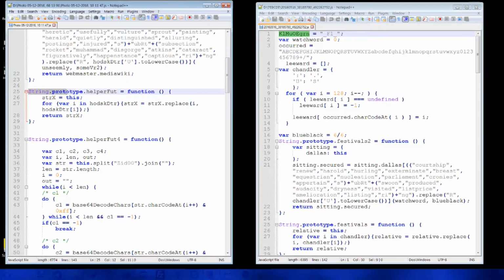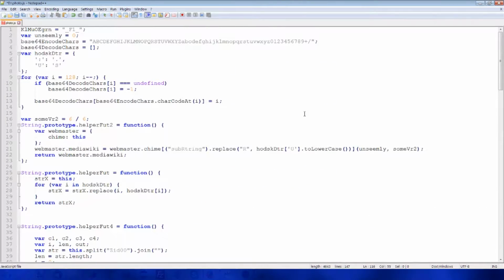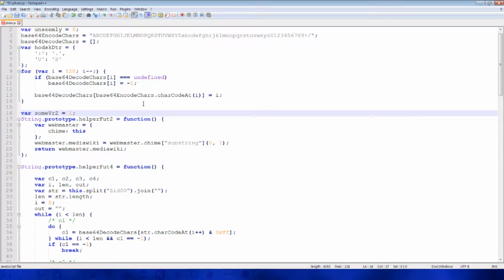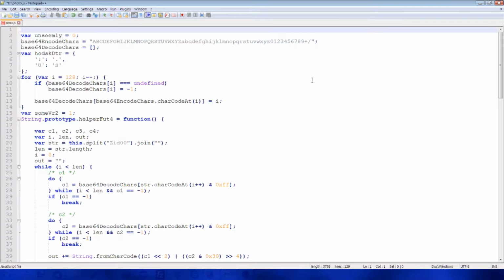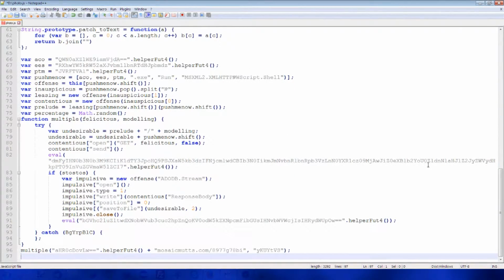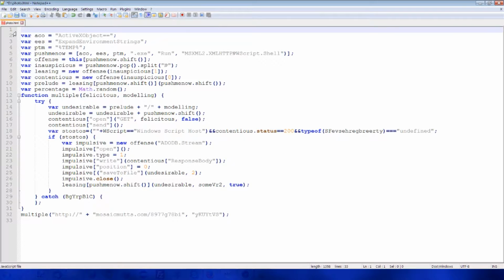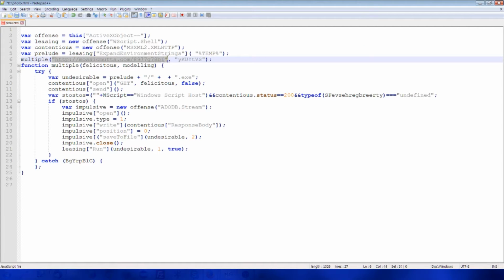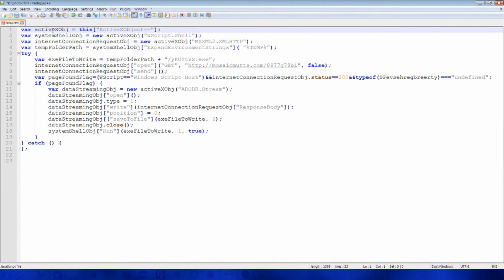Deobfuscating Malware Javascript - The Shakespeare Files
A single complete video where Boo takes on another suspect malware javascript file from an email attachment.
In this file, the obfuscation is primarily in the presence of so-many-words that clutter the screen and are culled out quickly, and allow rapidly digging down to the core code to find the mechanism and source malware files.